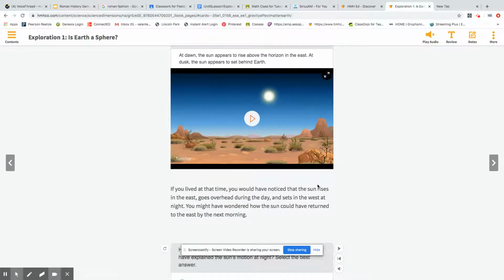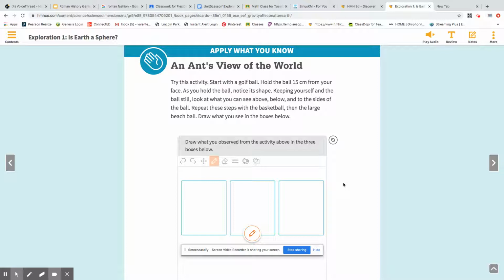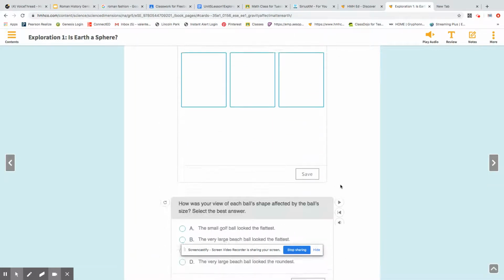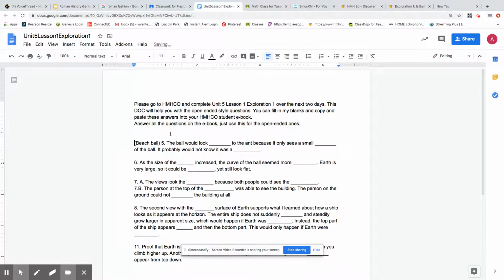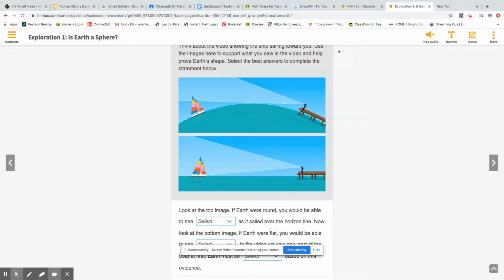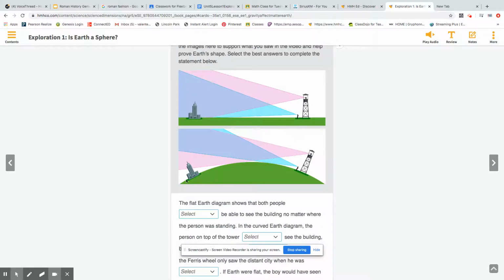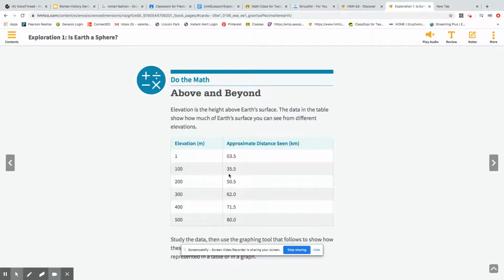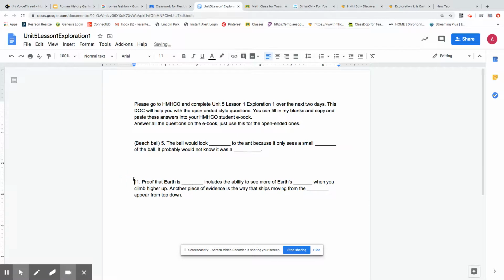Untitled: Apr 19, 2020 8:22 AM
Unit 5 Lesson 1 Exploration
Workbook page 274-278